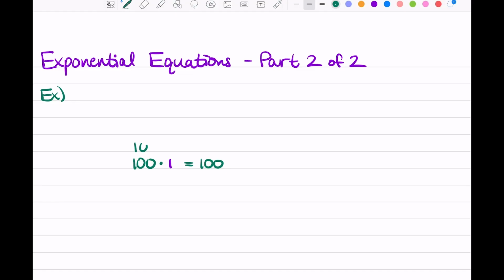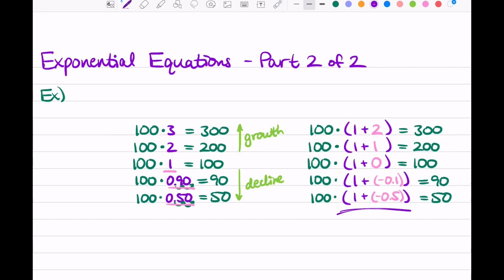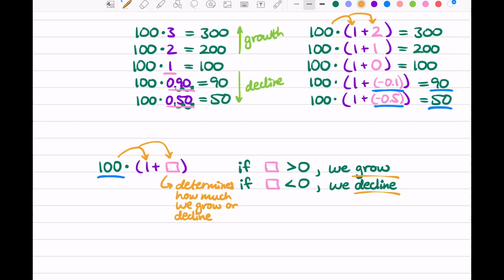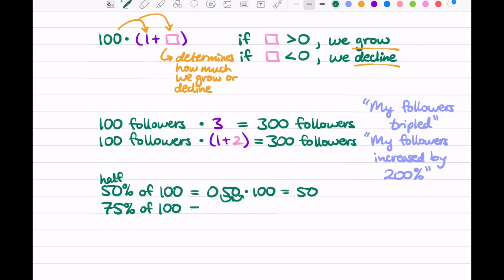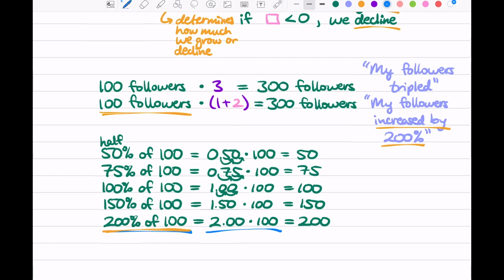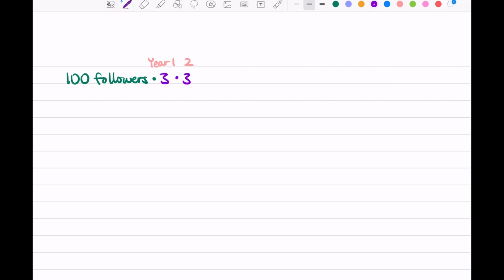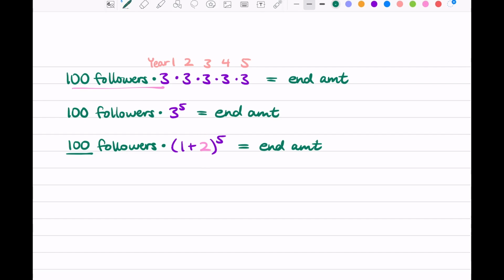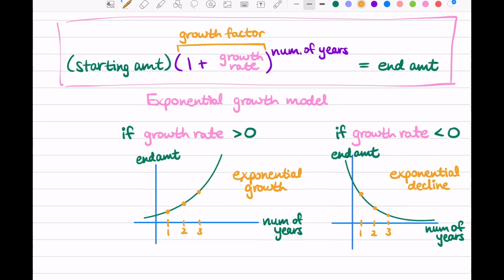26. Exponential Equations - Part 2 of 2 (Growth Model)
In this video, you will learn:
• A deeper look at exponential growth and decline
• Connection to percentages